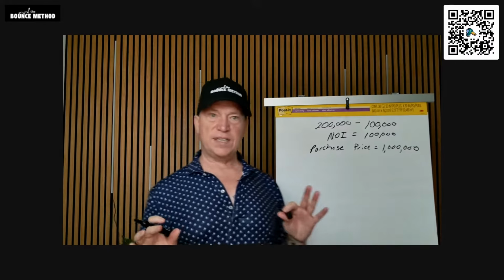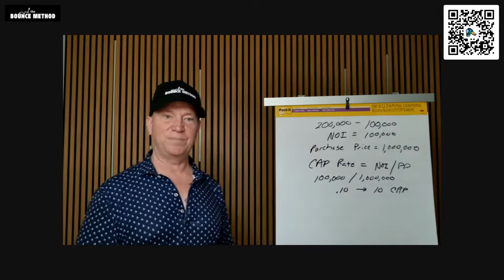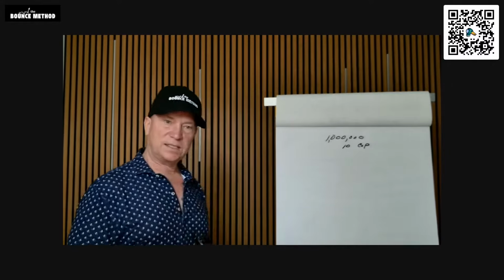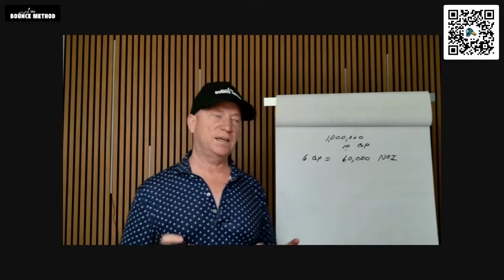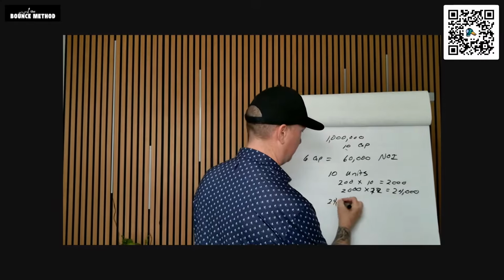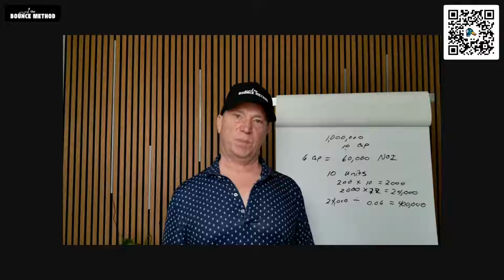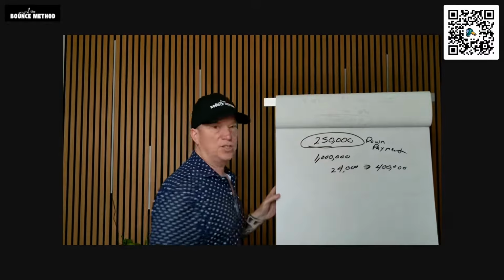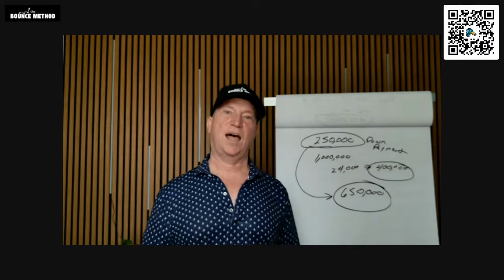Live Deal Analysis: Everyone believes cap rates are complicated… they're not!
In this video, I break down one of the most important concepts in real estate investing: cap rate. If you're analyzing apartment complexes or commercial properties, understanding cap rate is essential for quickly estimating a property's value and potential return. I’ll explain what cap rate is, how to calculate it, and how investors use it to compare deals and determine pricing. Whether you're new to multifamily investing or just want a clearer way to evaluate opportunities, this simple explanation will help you understand how cap rates drive property valuation.